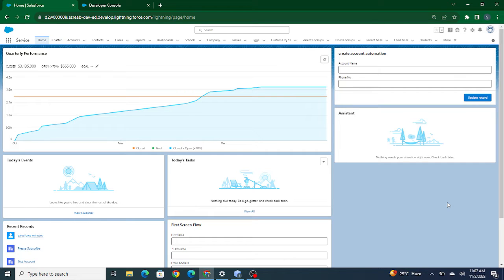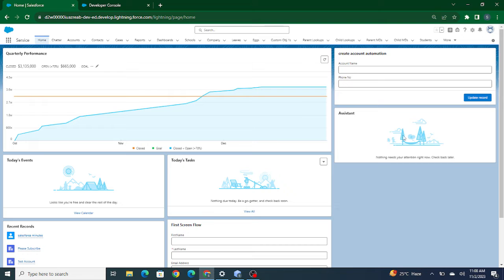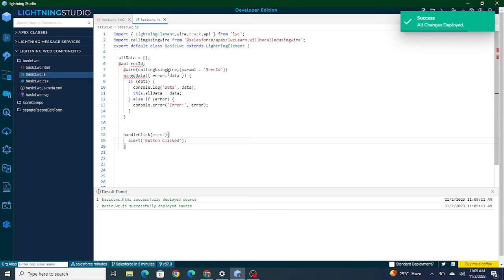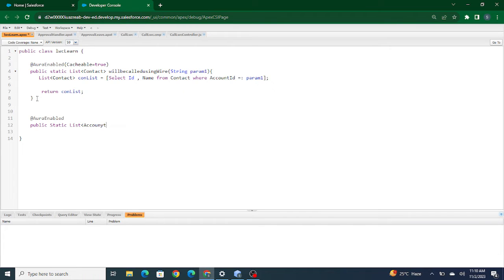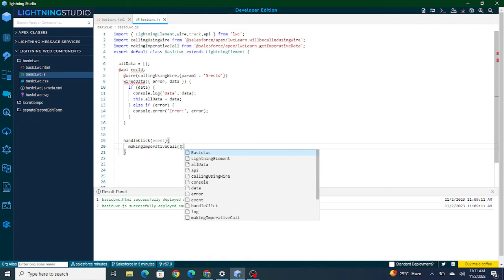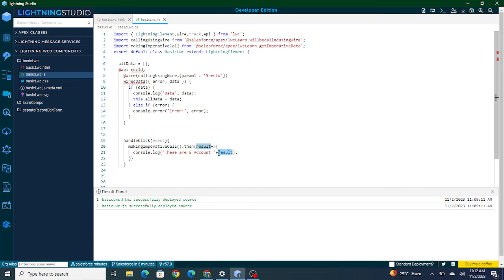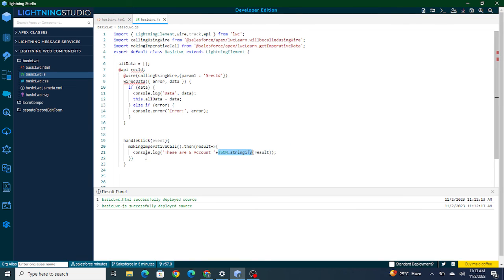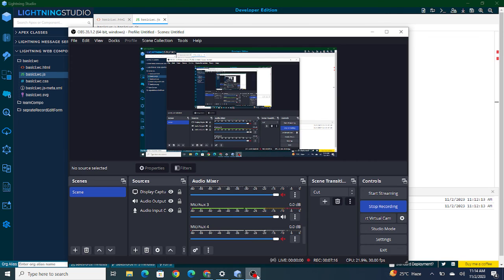imperative method calling in lwc | Lwc Salesforce Tutorial Part 13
Summary of the video :

1) What is Imperative Call in lwc ?
2) How to make an imperative call in lwc ?
3) How to create a button in lwc